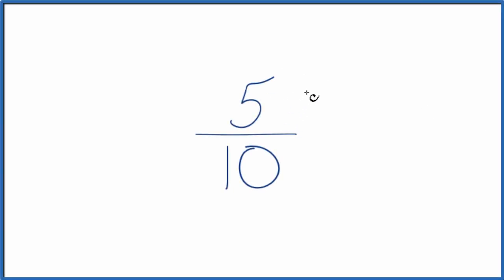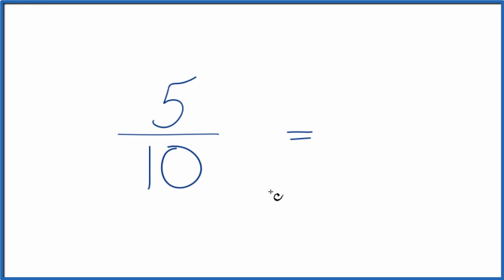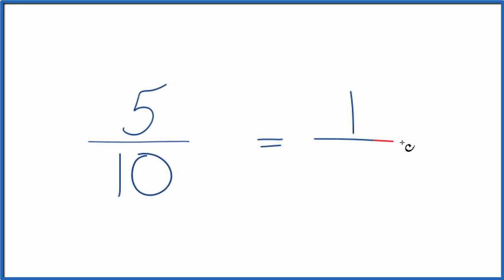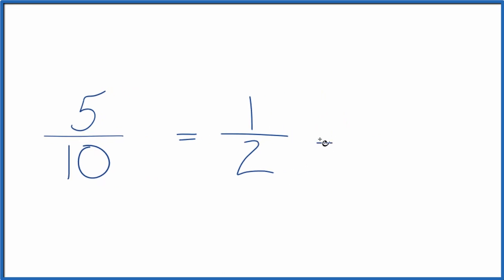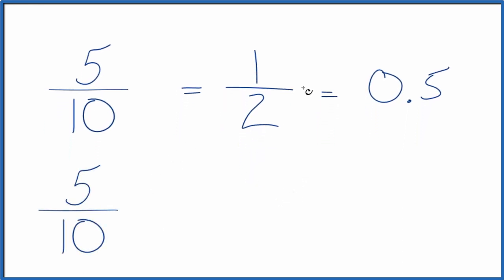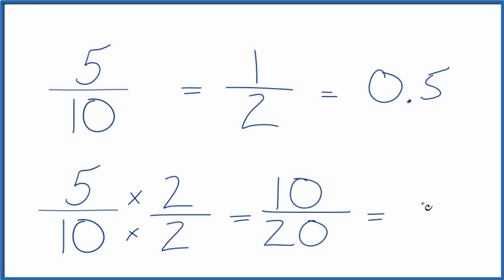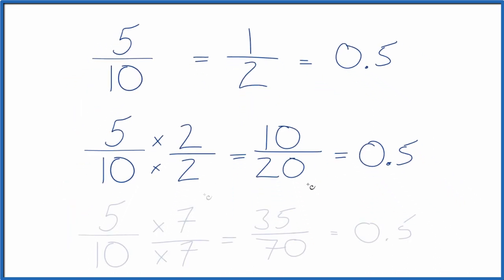How to Find Equivalent Fractions for 5/10